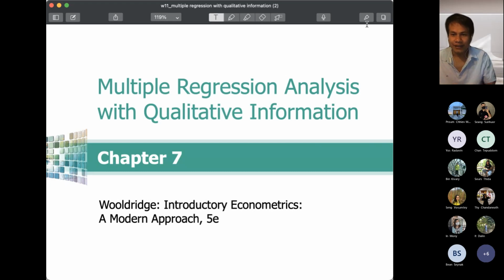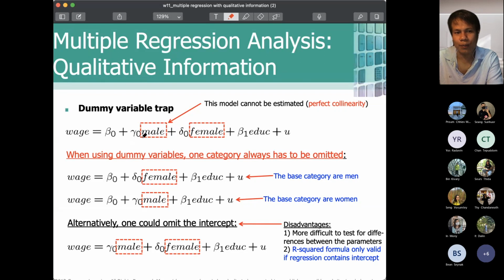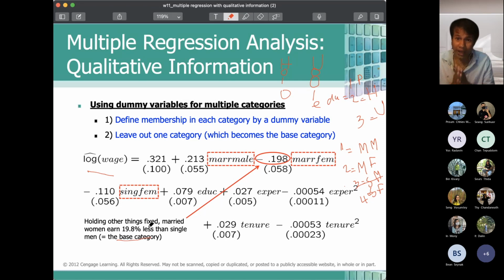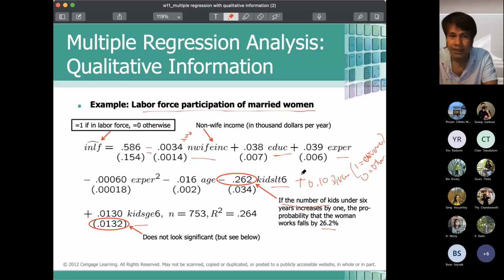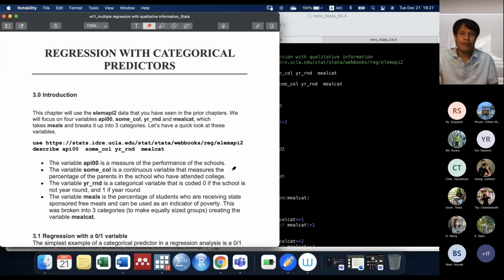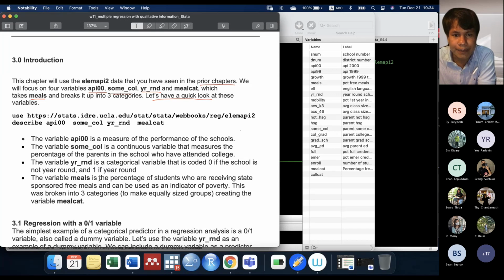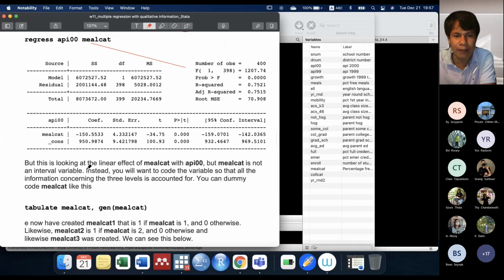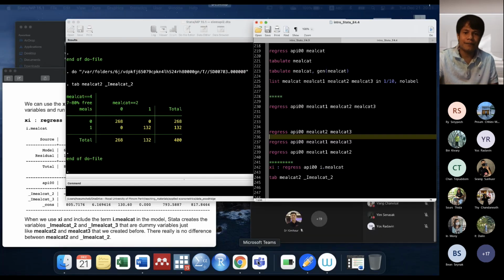IE401 (21 Dec 2021) (1)